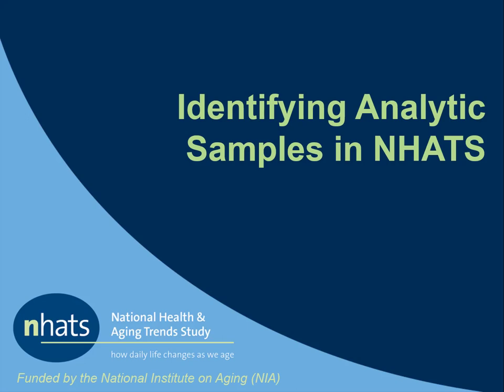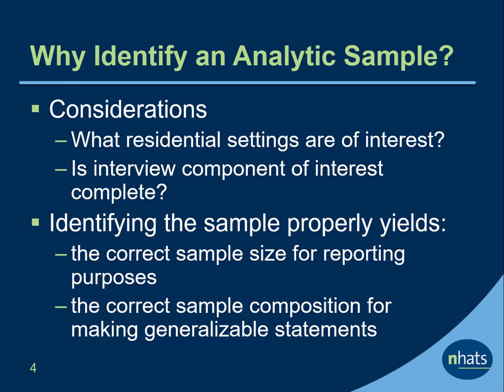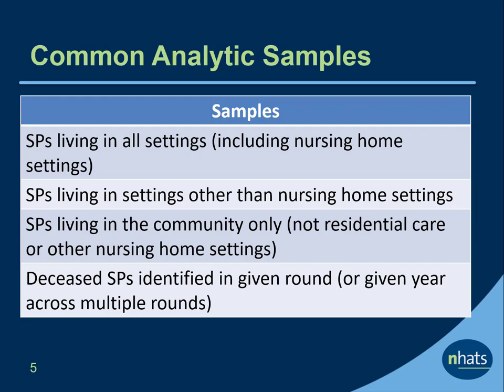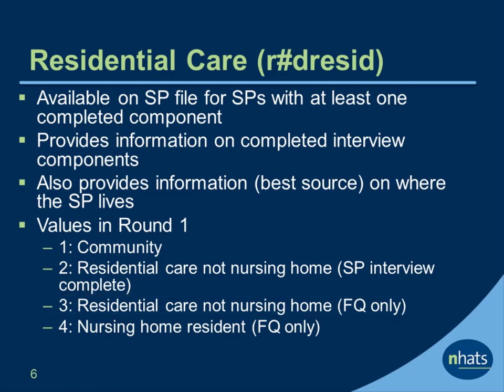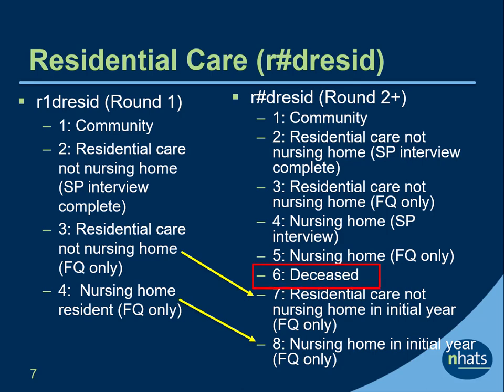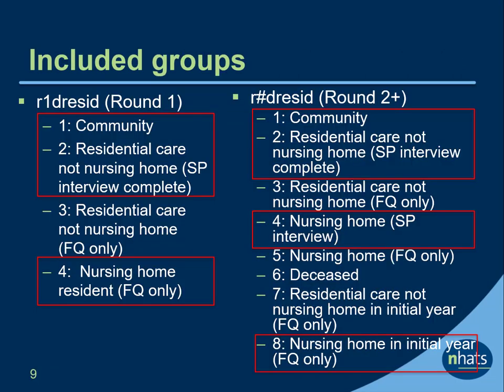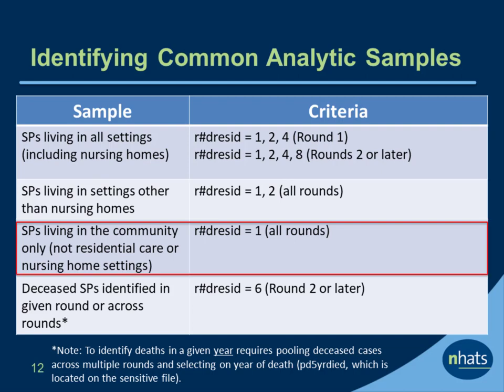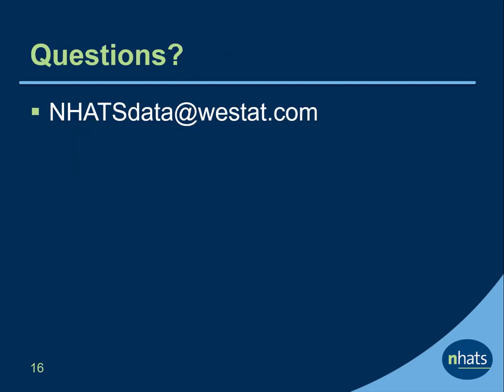Identifying Analytic Samples in NHATS